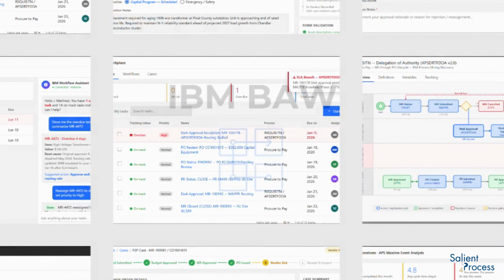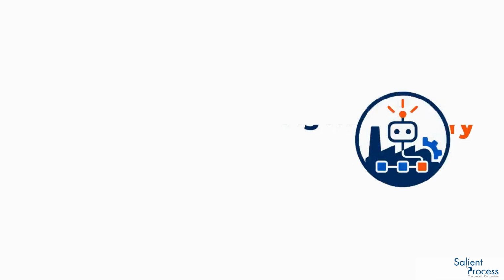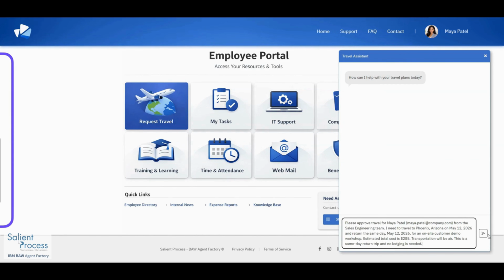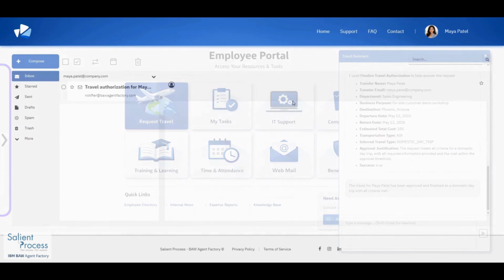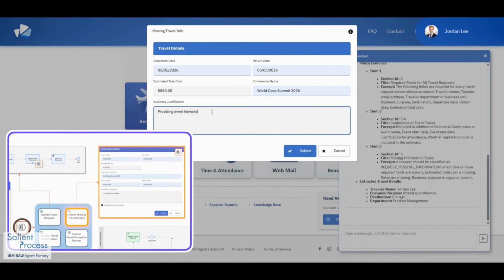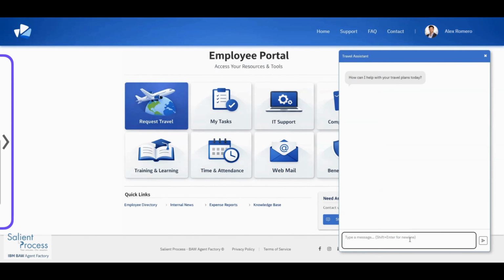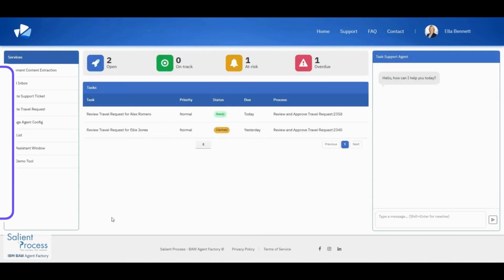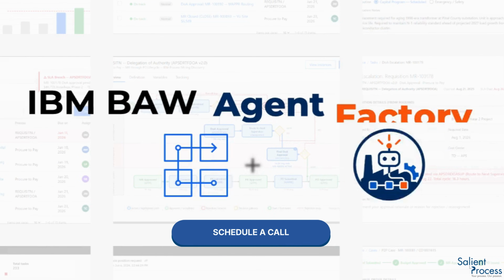Add AI Agents to IBM BAW Without Rebuilding Your Workflow Platform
Add AI agents to your existing IBM Business Automation Workflow (BAW) platform, no rebuild required. See how agentic AI plugs into the workflow automation you already run.

BAW Agent Factory by Salient Process helps teams embed agentic AI into existing IBM BAW workflows, enabling agents to handle exceptions, unstructured inputs, and judgment-intensive decision points while BAW continues to govern approvals, audit trails, SLAs, and commitments.

In this session, Salient Process shows how to bring AI agents and agentic AI into IBM BAW so you can automate more of your business processes without replacing your platform. If you run IBM BAW or IBM BPM, it's a practical look at adding intelligent automation to workflows you've already built.

What the video covers:
Why BAW teams are evaluating AI agents
The 70/30 workflow opportunity
How BAW Agent Factory works
Travel request approval demo
Use Cases

Built for IBM BAW teams that need AI agents in production without rebuilding what already works.